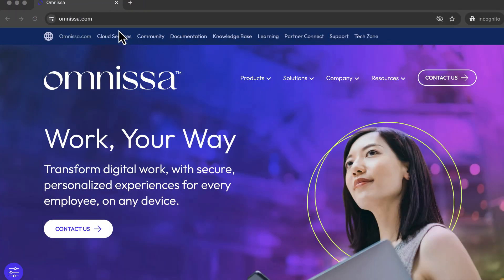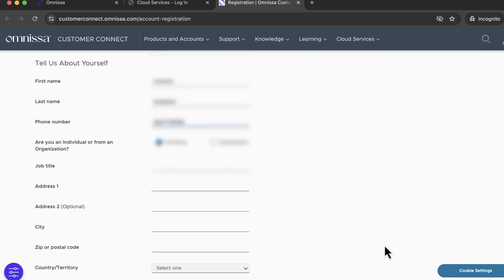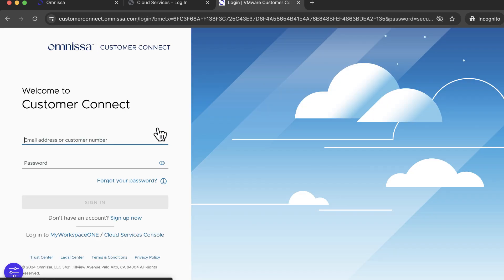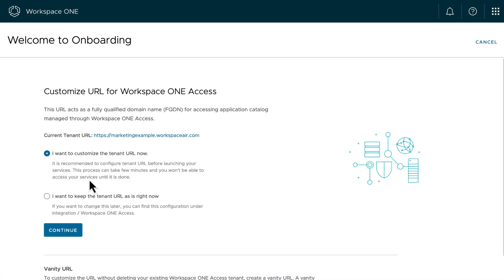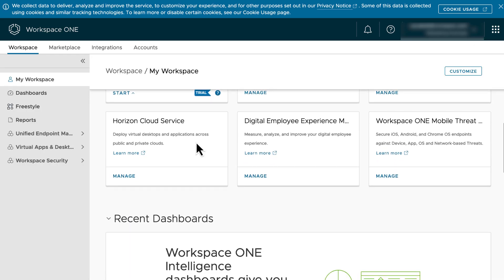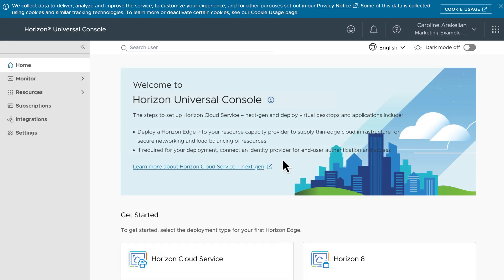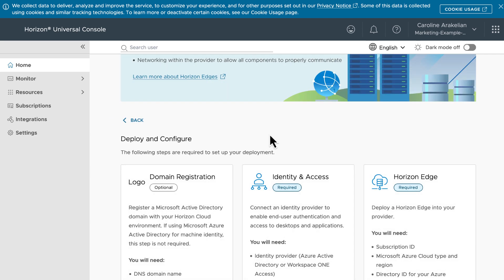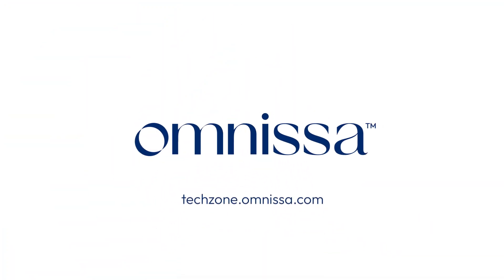Starting a Free Trial of Horizon Cloud Service and Onboarding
This video guides you through the process of logging in to the Omnissa Customer Connect website, registering, and then going through the onboarding process.